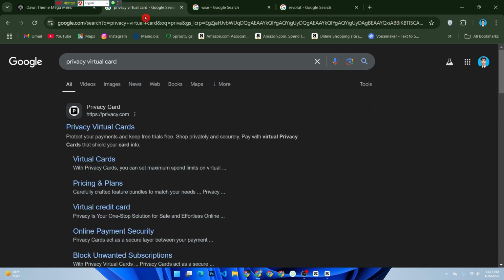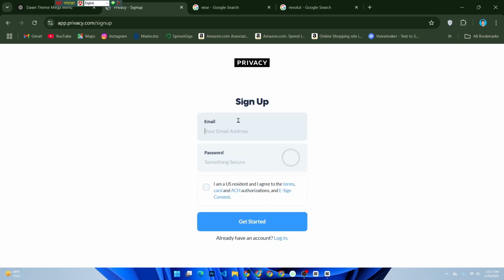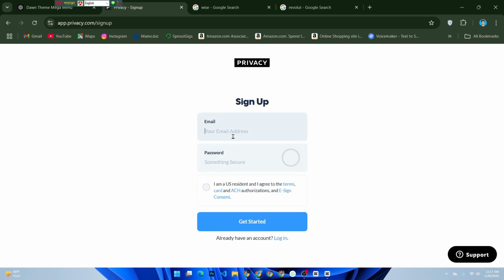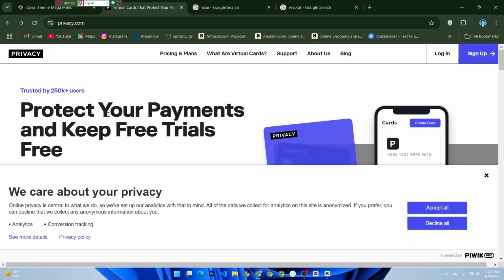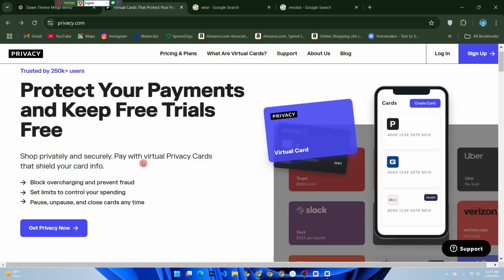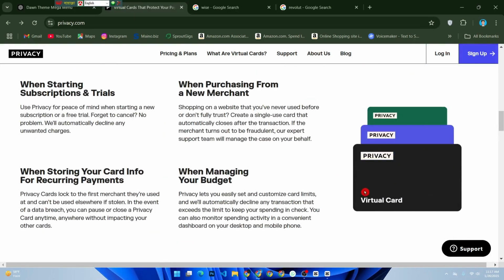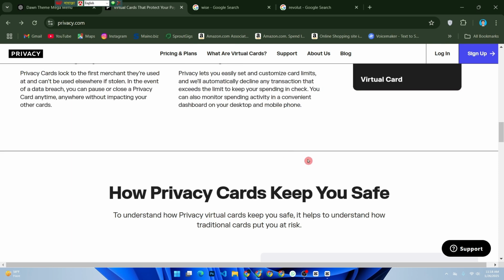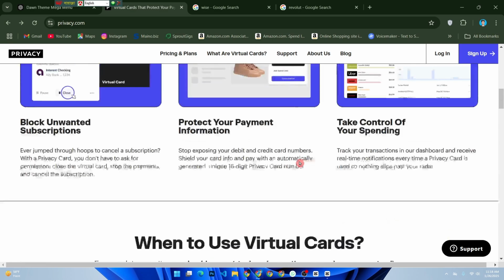HOW TO GET A FREE VIRTUAL CREDIT CARD (BEST METHOD)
In this video, we'll show you how to get a free virtual credit card in just a few simple steps! Virtual credit cards are a great way to shop securely online, protect your personal information, and avoid fraud. Whether you're buying something from an unfamiliar website or just want to limit your spending, a virtual card is a smart choice.

What you'll learn:

How virtual credit cards work
Where to get a free virtual credit card
Step-by-step guide to sign up
How to use it for secure online purchases
The benefits and limitations of virtual credit cards
This video covers everything you need to know about free virtual cards and how you can start using them today. Whether you're new to virtual payment methods or just looking for a safer way to shop online, we’ve got you covered!